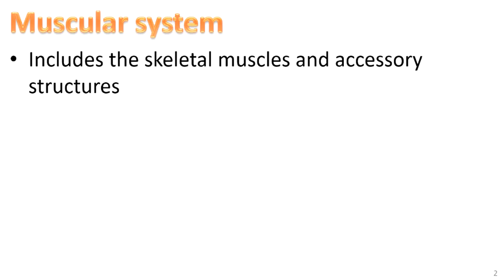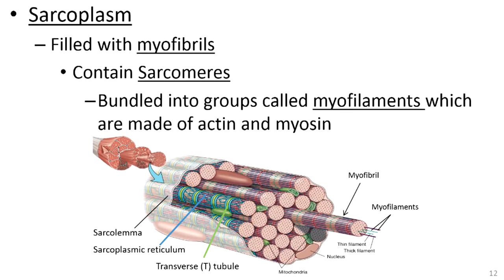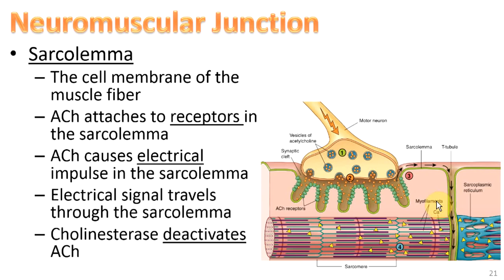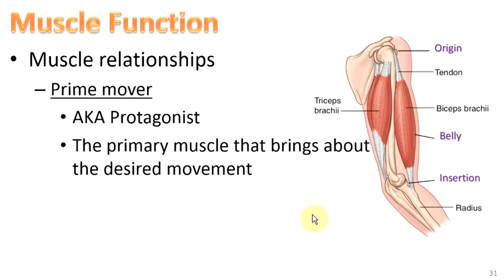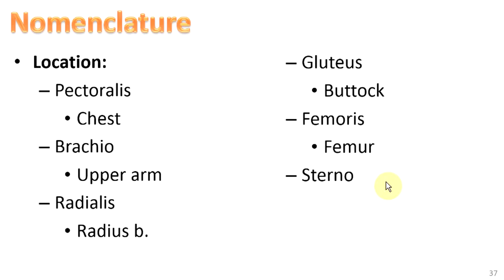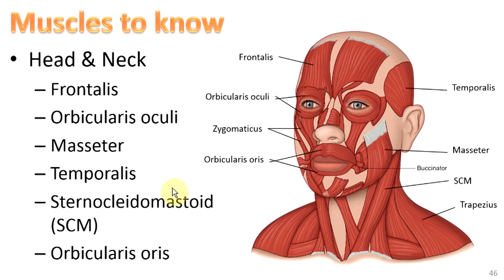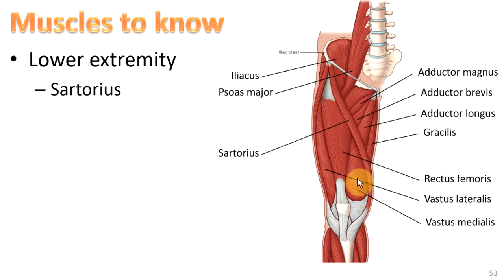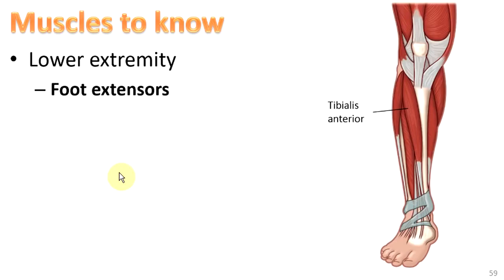Anatomy: Efficiency worldwide media; muscular system!